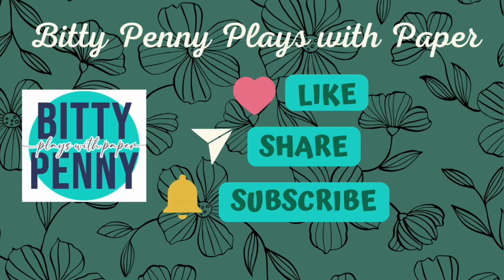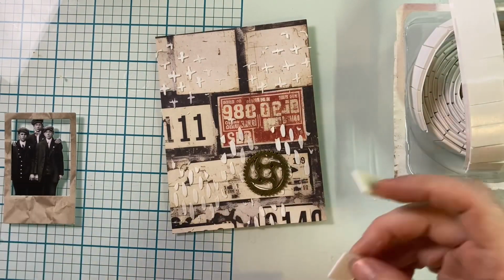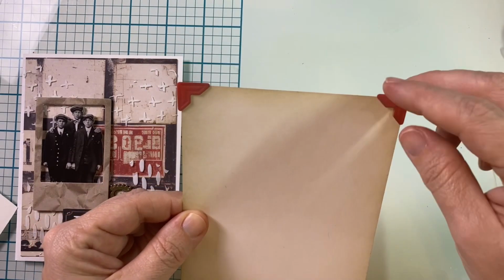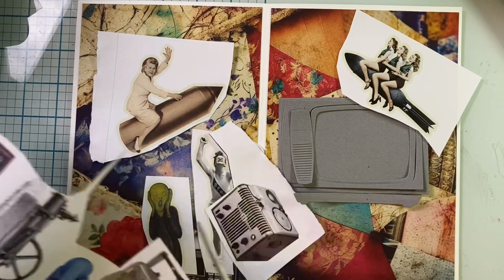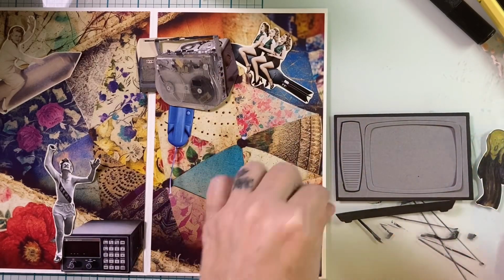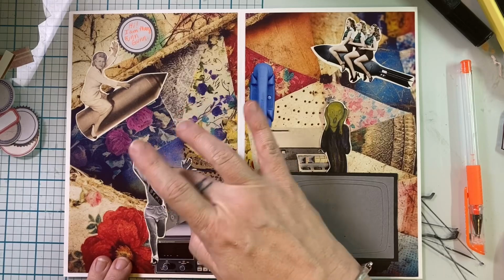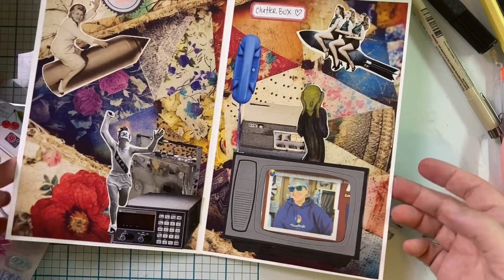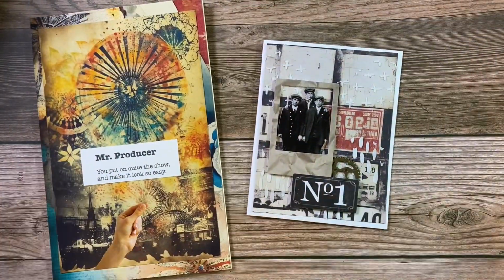Two Craft Roulette Cards and one is extra special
I hope you enjoyed the video today. I always enjoy watching Craft Roulette and playing along. I truly appreciate Mr. producer and what he contributes to our community through his excellence.

You can watch Craft Roulette here on YouTube every Tuesday and Friday.

Here is link to the shop